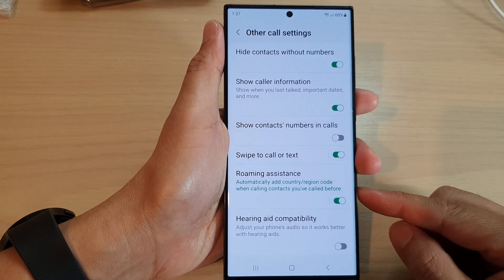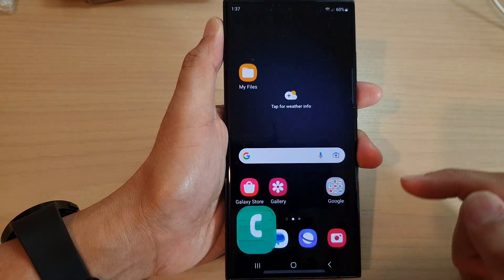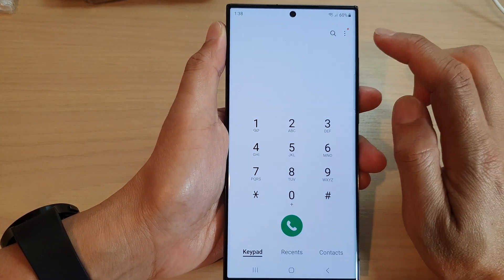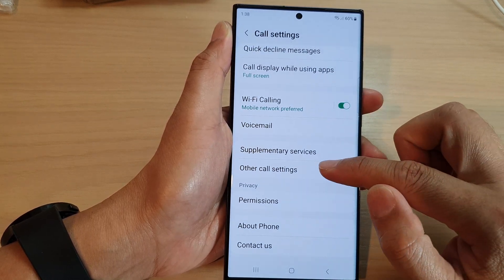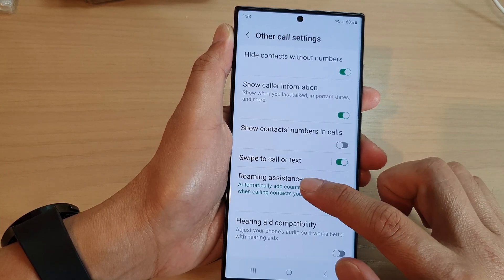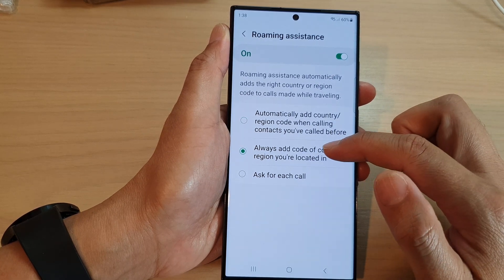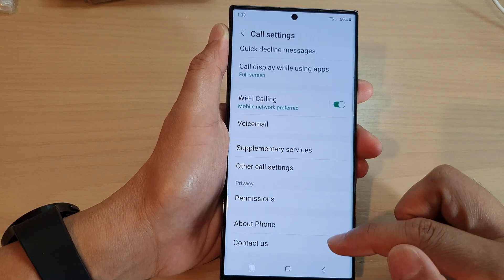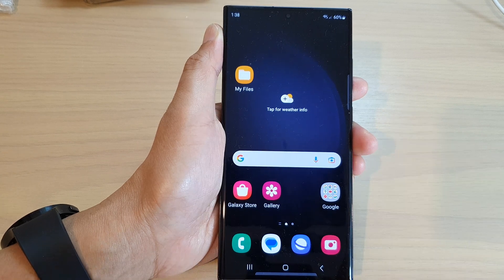Galaxy S23's: How to Turn On/Off Roaming Assistance To Auto Add Country/Region Code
Learn how you can turn On/Off Roaming Assistance to auto-add country or region code on the Samsung Galaxy S23/S23+/Ultra.

Roaming Assistance to Auto Add Country/Region Code for Samsung Galaxy S23 is a feature that automatically adds the country or region code to phone numbers when you make a call while roaming in a foreign country. This feature is useful for travelers who often find themselves in unfamiliar territories where the phone number format may be different from what they are used to in their home country. When you enable this feature, your Samsung Galaxy S23 will automatically recognize the location you are in and add the appropriate country or region code to the phone number you are calling. This helps to ensure that your call is properly routed and connected, without any additional charges or connection issues. The Roaming Assistance to Auto Add Country/Region Code feature is designed to provide a hassle-free calling experience for travelers, allowing them to stay connected with their loved ones and business associates while on the go.